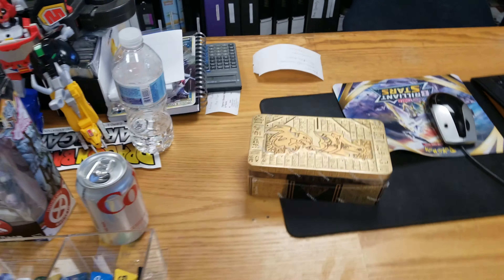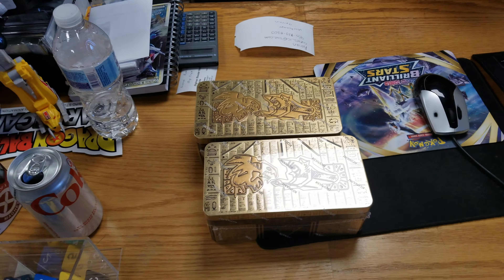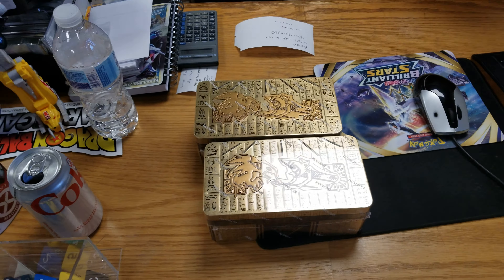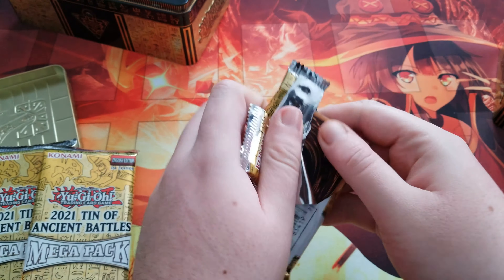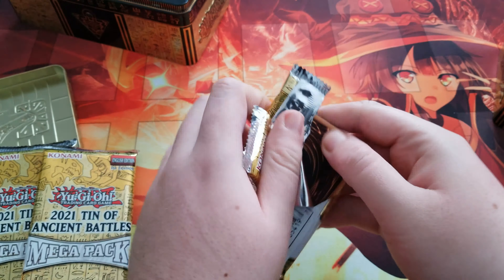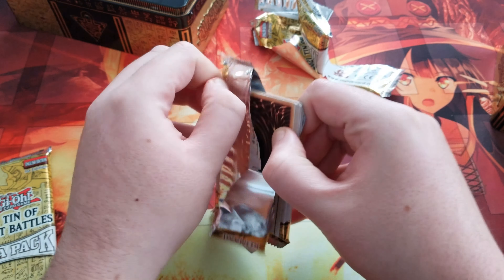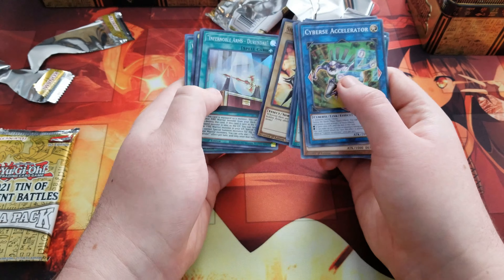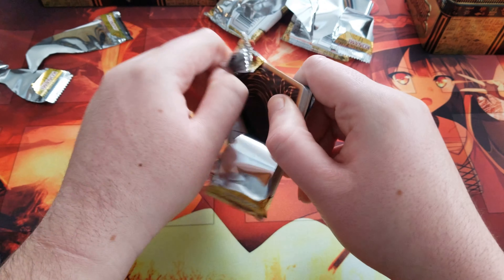Visiting My Local Card Shop!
Address
280 Geneva St
St. Catharines ON L2N 2E8
Canada